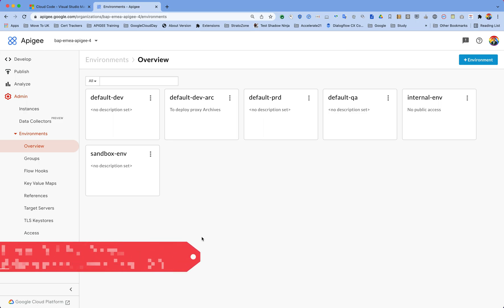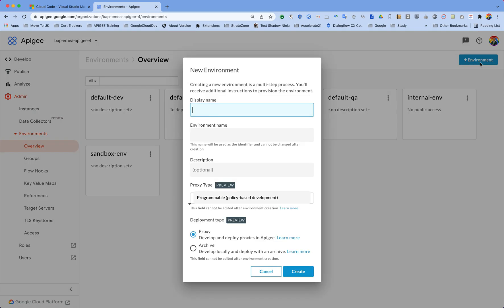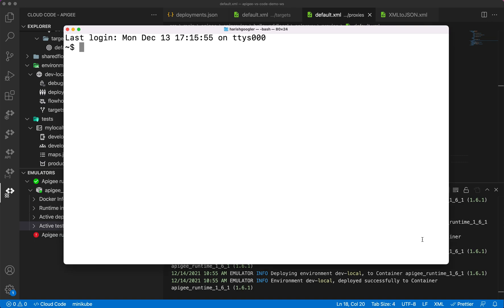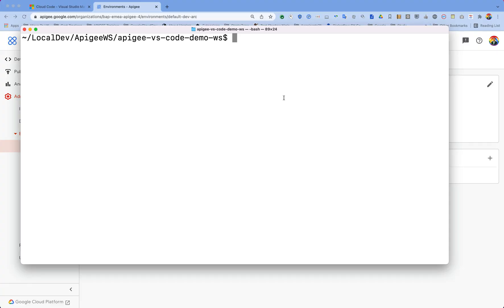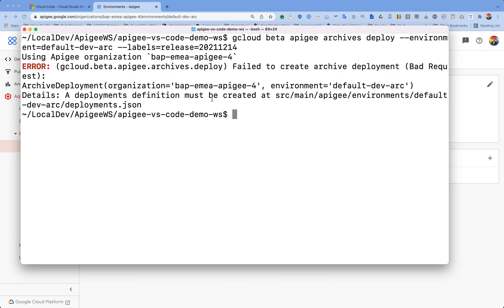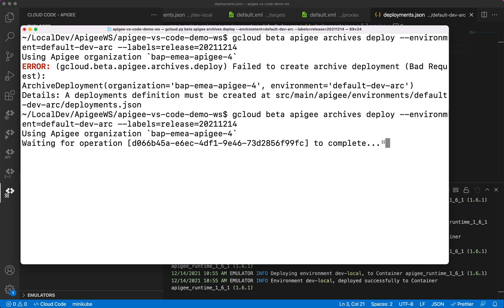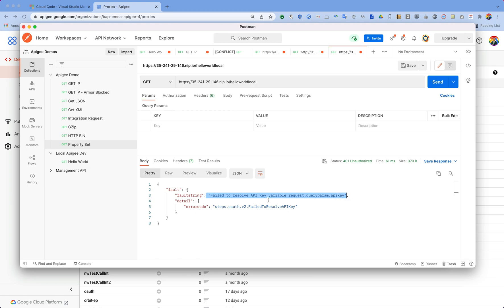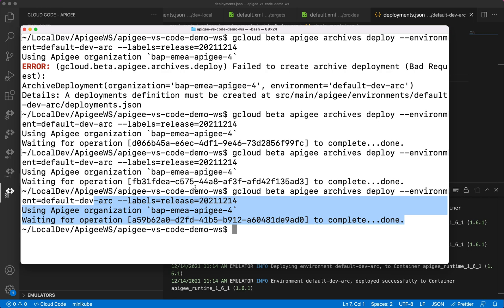Deploy local proxy to ApigeeX SaaS | Local Apigee Development with VS Code | Part 4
Continuation of last three videos In this part we will deploy local proxy to the ApigeeX SaaS enironment.